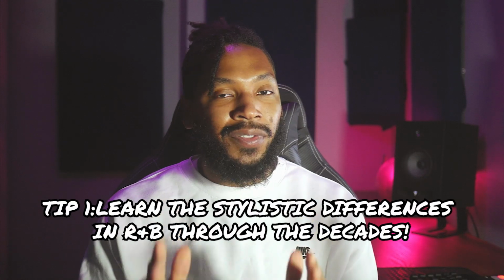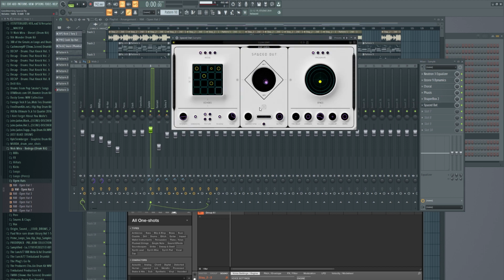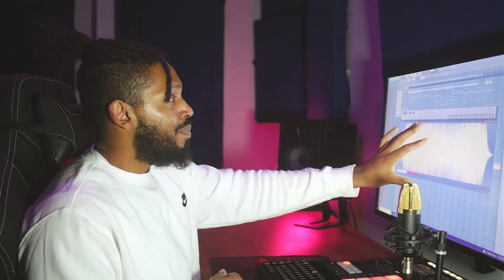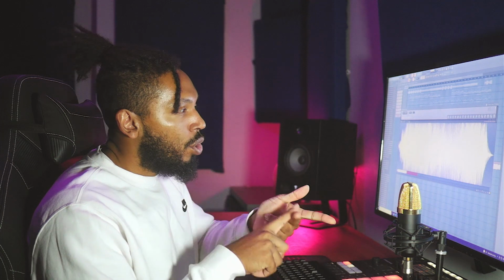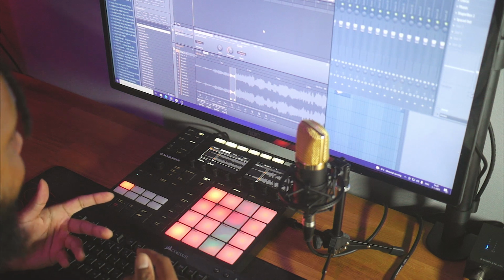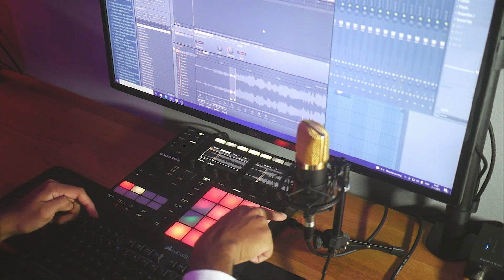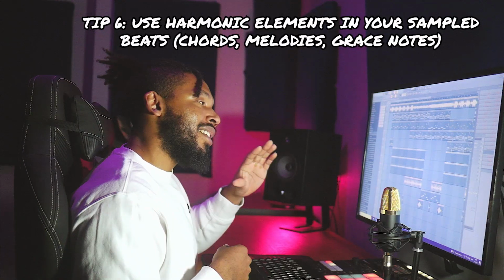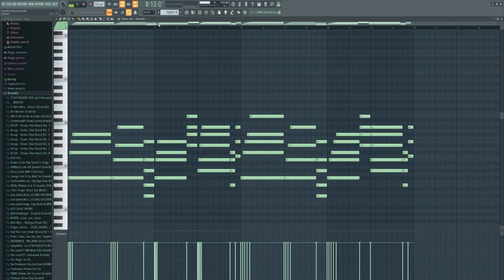Use These Tips To Make Better Sampled R&B Beats for Bryson Tiller!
Flipping those 90's samples for Bryson Tiller type beats can be challenging, so I hope these tips - all from experience - will help you in learning the fine art of chopping 90's R&B samples!

0:00 Intro
0:15 Beat preview
0:51 Tip 1: Learn the styles
1:41 Tip 2: Processing chain
3:11 Tip 3: Identify the elements
4:26 Tip 4: Learn to love the vocals
4:43 Tip 5: Chop the sample, not just the song
8:21 Tip 6: Add harmonic elements!
10:11 Tip 7: Drums in front!
10:53 Tip 8: Finding samples
11:39 Closing words